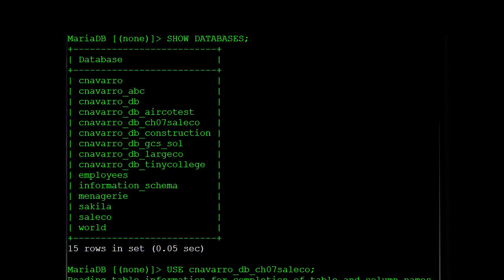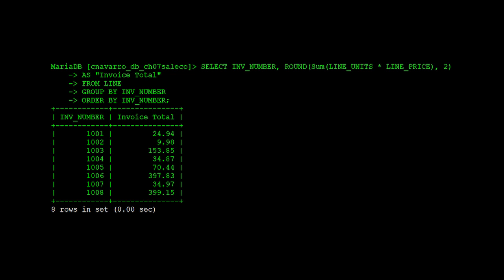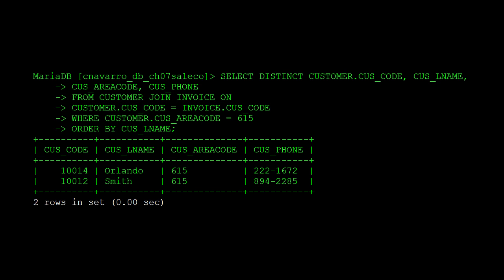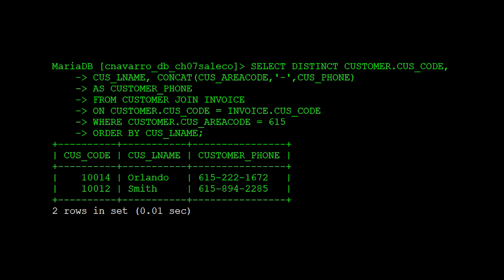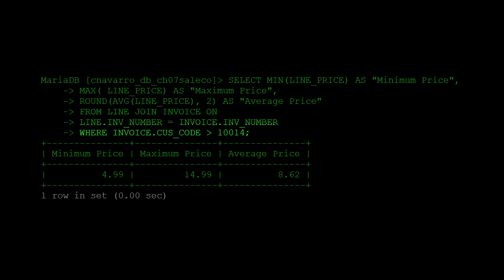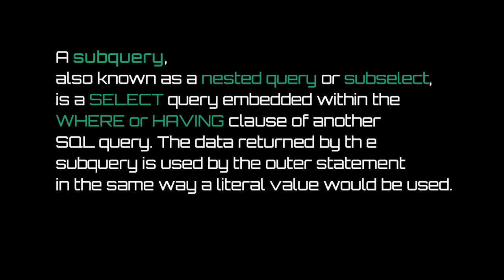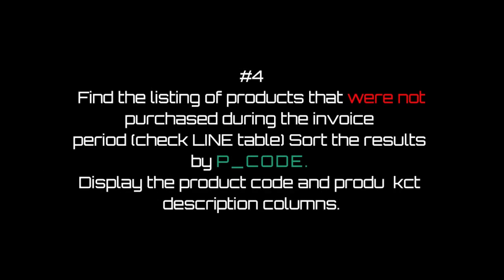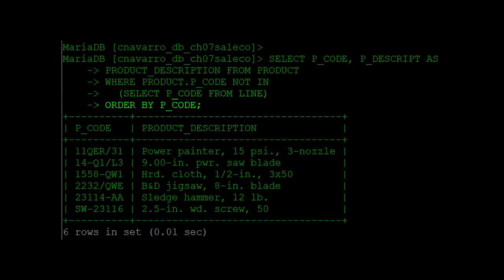mySQL basic queries for L13 HW Notes 1 4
This video is connected to a homework assignment in which the database has already been made available. Basic mySQL queries using mariaDB DBMS.